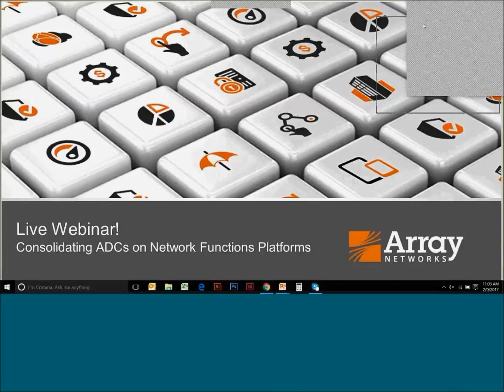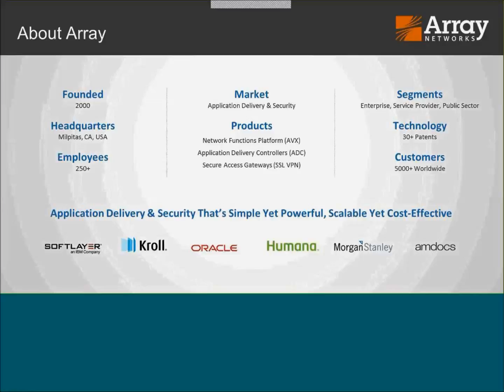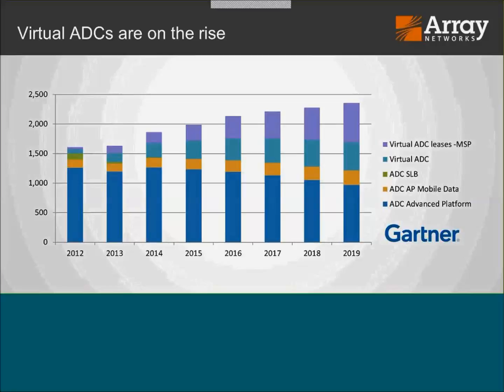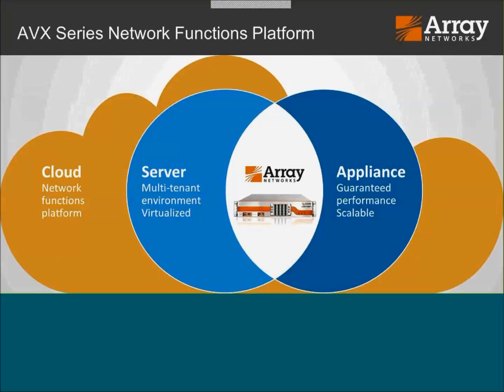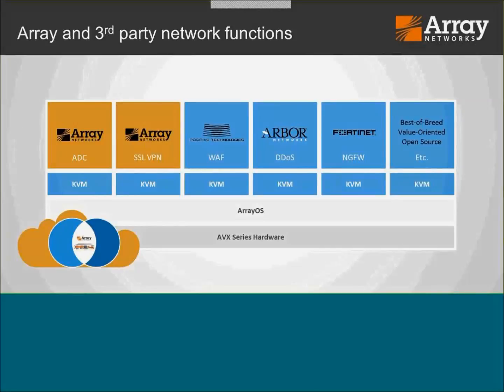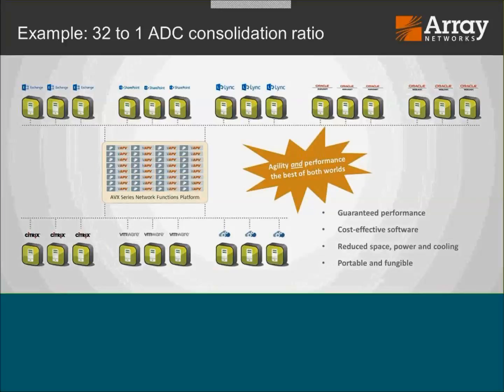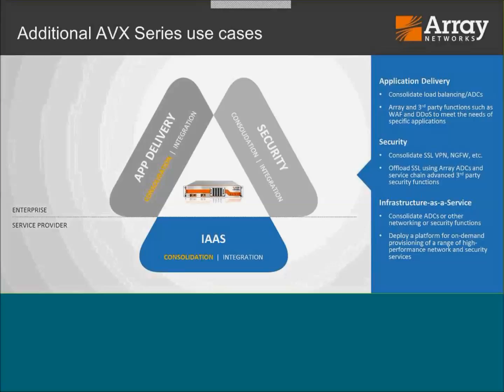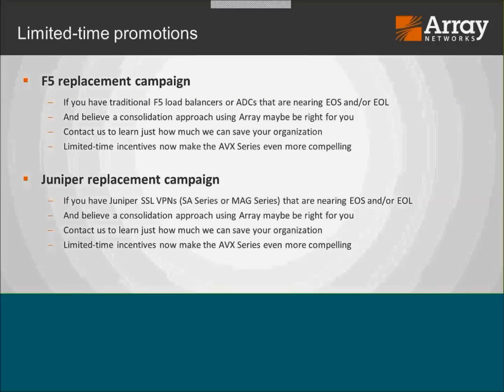Consolidating ADCs on Next Gen Network Functions Platforms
The ADC (app delivery/load balancing) landscape is rapidly evolving, but one thing is certain: the days of purchasing stand-alone hardware appliances for every application are over. Before you replace your load balancing appliances, learn about the power of Network Functions Platforms for ADC consolidation.